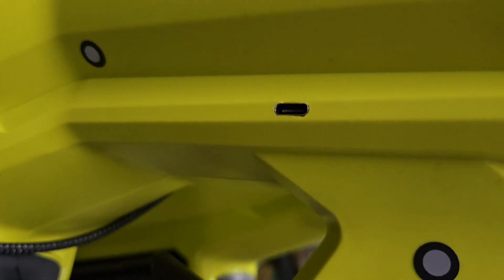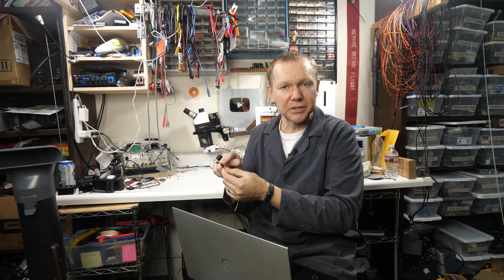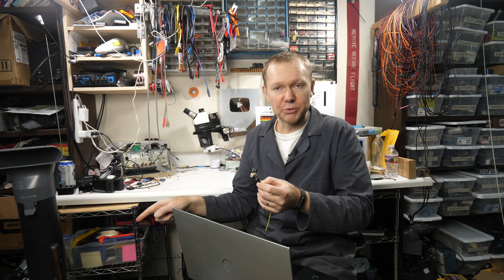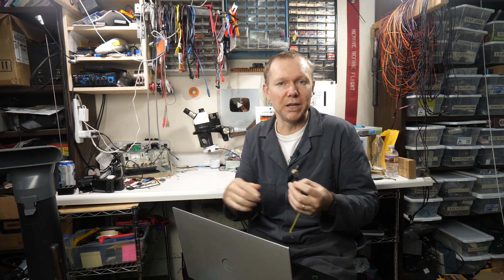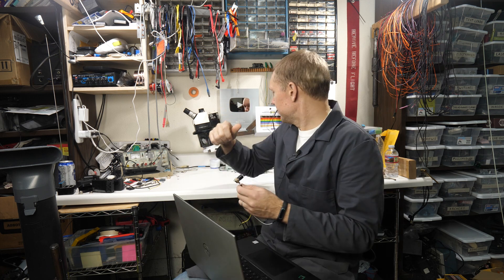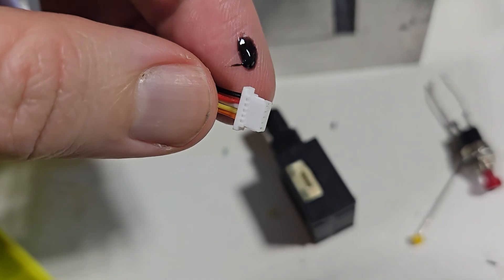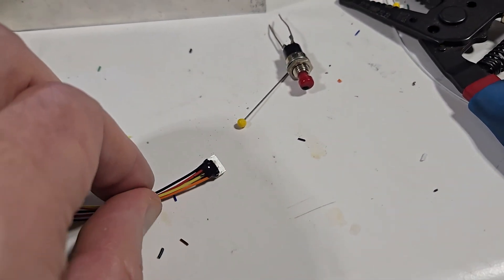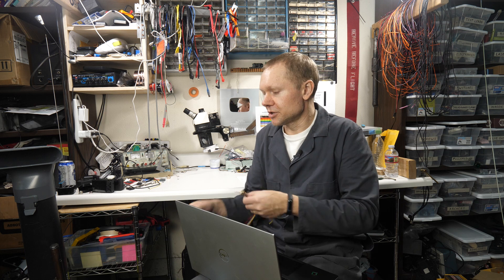Leaf Blower USB-C Controller for Air Umbrella Video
Using USB-C cables to connect electronics projects.

If you do use a USB-C connector on a project, know that plugging a conventional USB-C device to it could damage one or both devices!